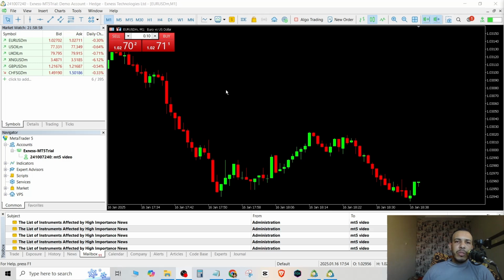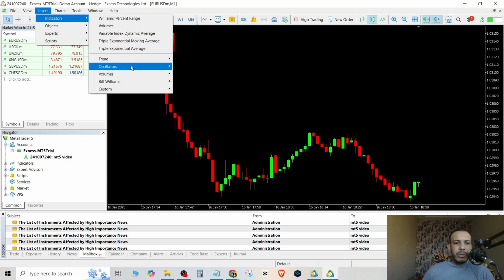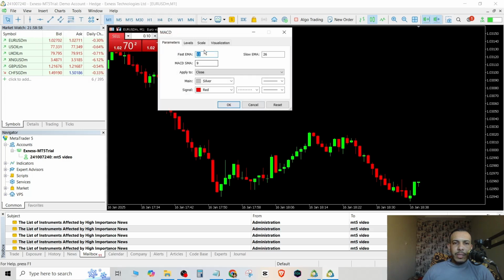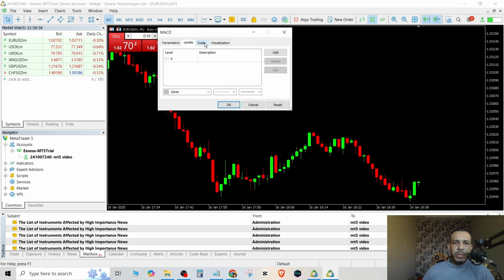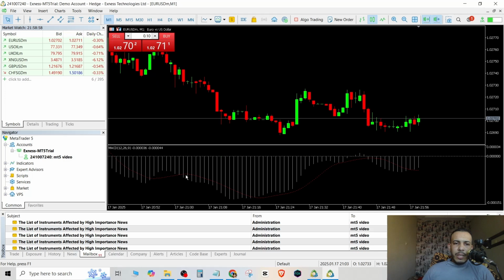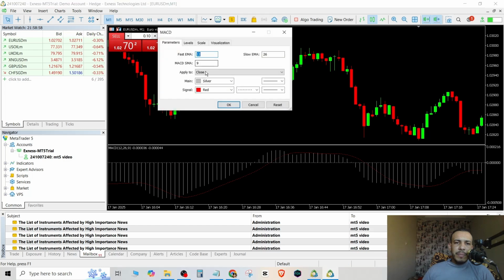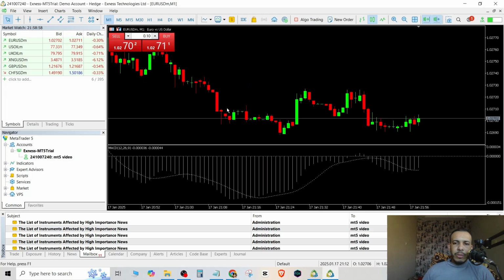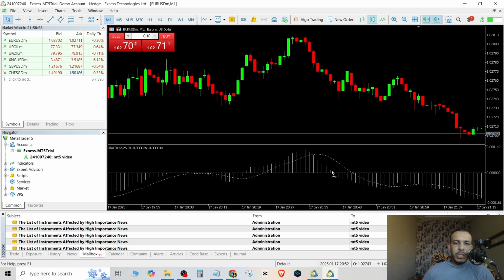How to Add MACD Indicator to MetaTrader 5 - Full Guide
How to Add MACD Indicator to MetaTrader 5
Learn how to add the MACD (Moving Average Convergence Divergence) indicator to your MetaTrader 5 charts. This step-by-step guide will help you set it up and improve your technical analysis. Watch now!